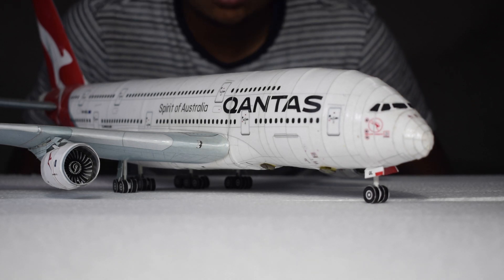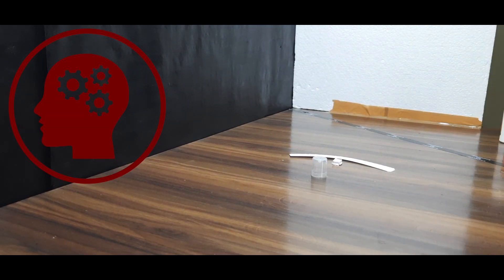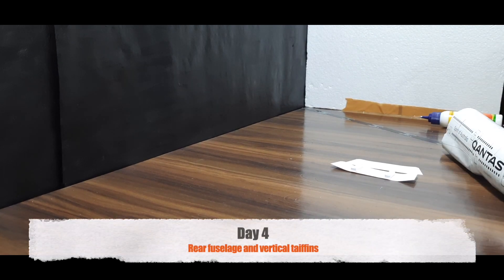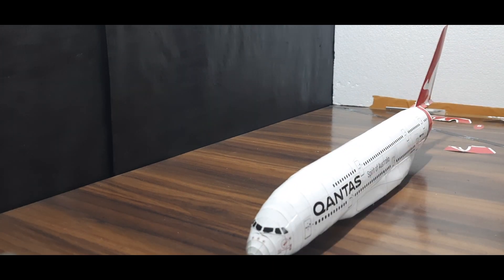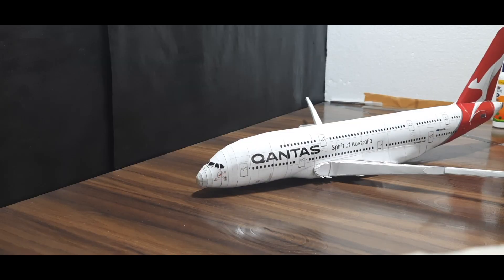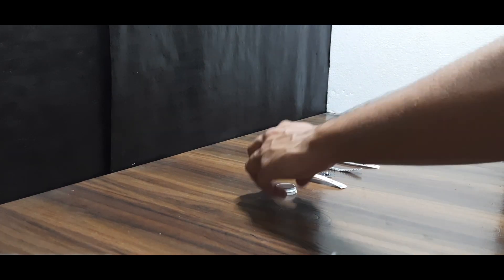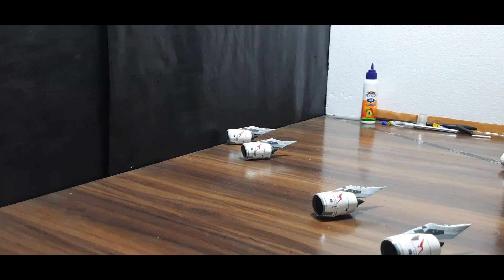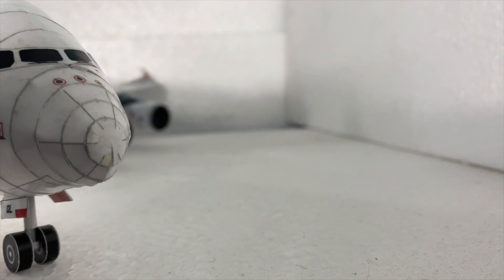Qantas A380 Papercraft (Timelapse) | Tips & Tricks | How is A380 made ??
The immense appreciation of the Qantas a380 Aircrafts paper craft inspired me to post this Time-lapse video of the same !! Firstly thank you for loving it so much. This video shows behind the scenes of how the whole process of making the paper craft takes place. From cutting the templates to joining them and making the whole aircraft. Also, some interesting facts and tips to make it of the perfect shape. Moreover I also tell you how the making and assembly of the real A380 plane takes place and what is the similarity in making those to making a paper craft. Might shock you right ??? Don't worry, all of it discussed in the video !!! Go straight and watch it.

Hope you guys like this !! Share any news or updates you feel like in the comment section below and do not hesitate to comment any queries you may have as well in the comment section below.